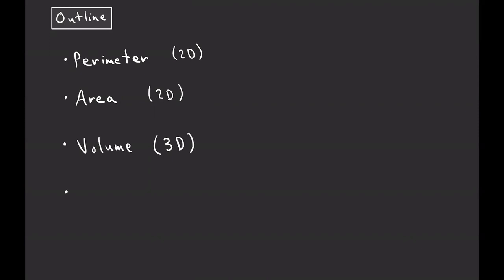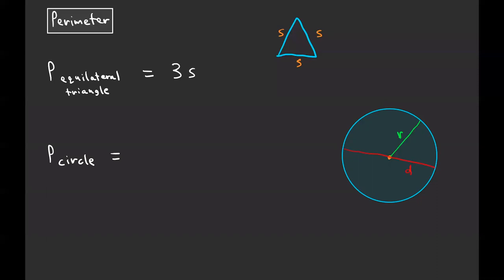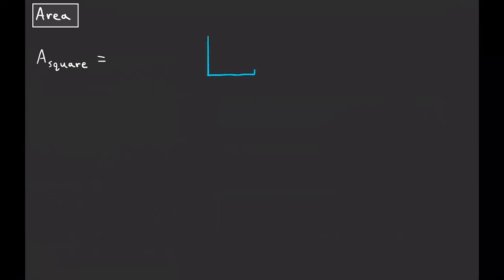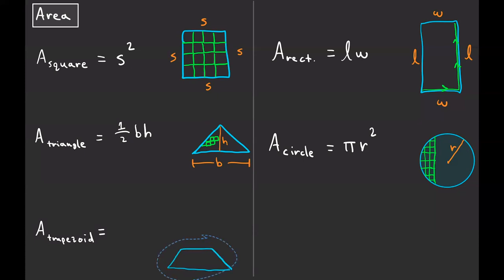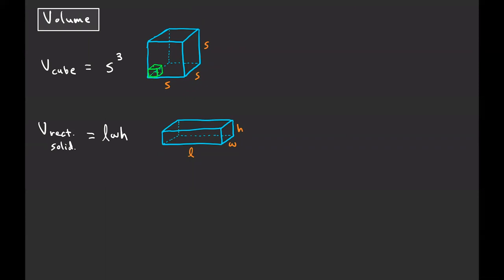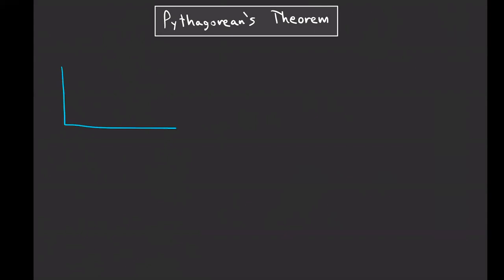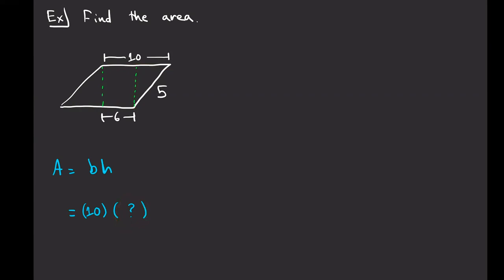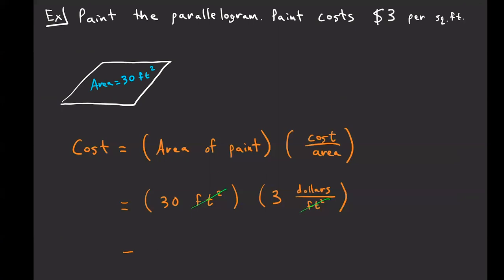MAT 1240 -- Lecture 44 -- Applied Geometry